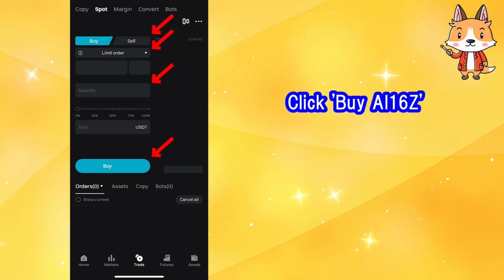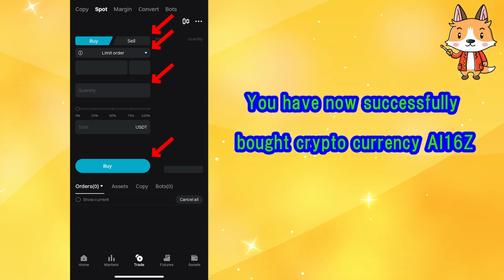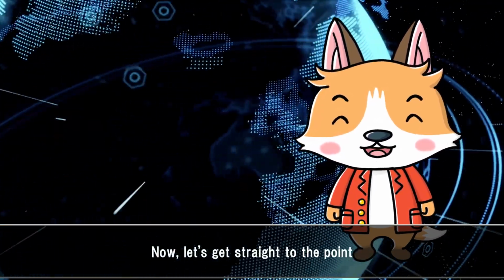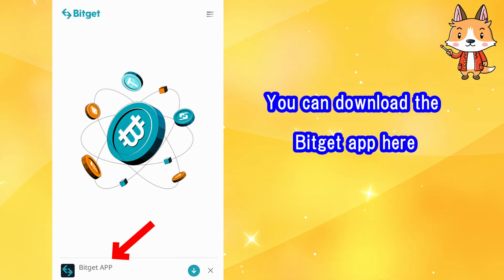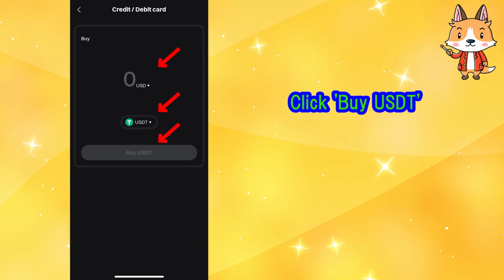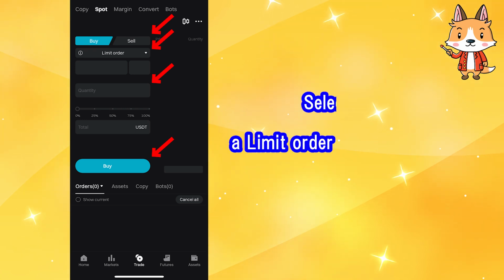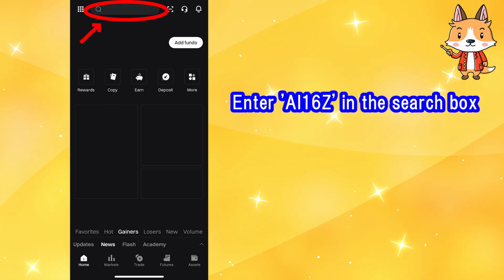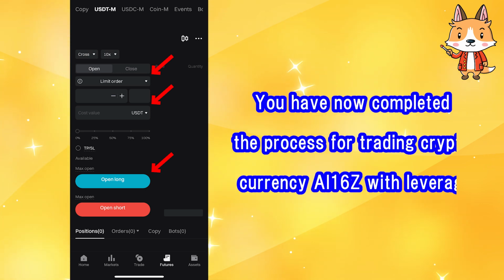How to buy and leverage cryptocurrency AI16Z 【Bitget】【exchange】【futures】【crypto asset】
⬇️Click here to open a Bitget account where you can buy AI16Z

00:00　How to buy and leverage cryptocurrency AI16Z 【Bitget】【exchange】【futures】【crypto asset】【for beginners】
01:15　1. Register on Bitget for free
01:54　2. Purchase USDT with a credit card on Bitget
02:46　3. Purchase AI16Z by USDT
03:26　4. Trade AI16Z with leverage

Bitcoin How to buy how to purchase exchange recommendations beginners futures leverage Bitget referral code virtual currency crypto assets Fox Manager Coin Bureau PHONK by Without Feelings Benjamin Cowen Andrei Jikh Marko - WhiteBoard Finance Brian Jung Swan Bitcoin Whiteboard Crypto VirtualBacon Lark Davis NCashOfficial Every Bit Helps Graham Stephan